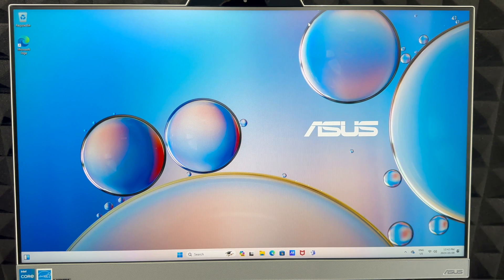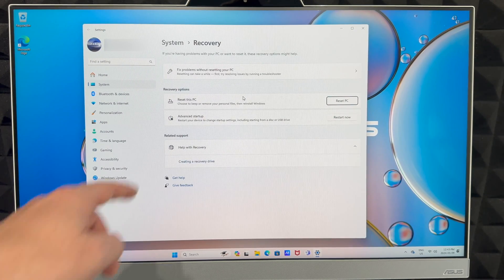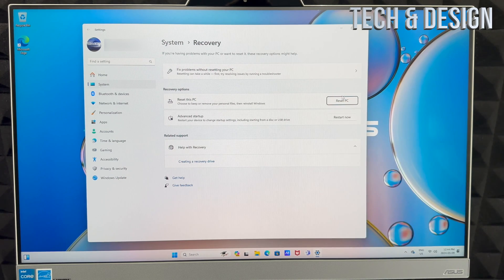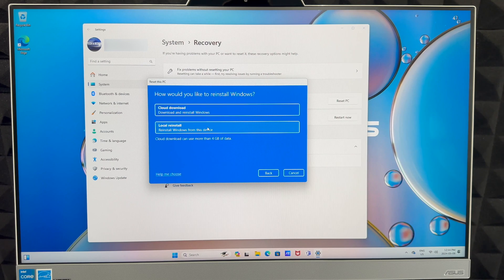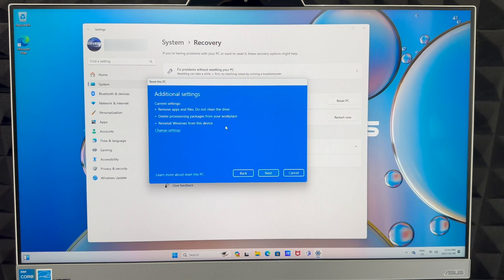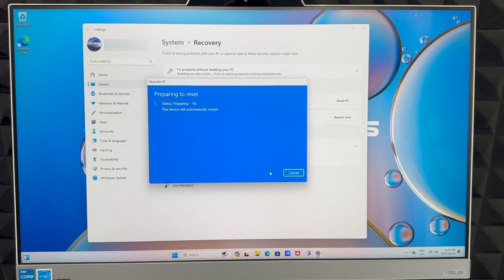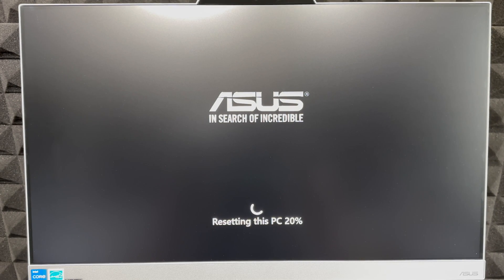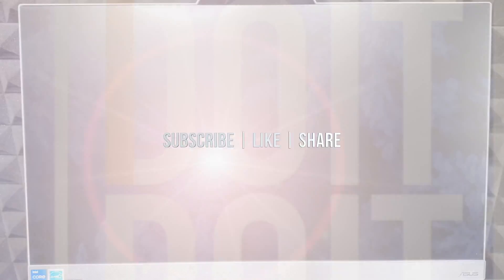How to Factory Reset ASUS 23.8 in. All-In-One Desktop | Delete Everything & Start like New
asus laptop computer pc desktop Factory Restore ASUS 23.8 in. All-In-One Desktop, Intel Core i3-1215U – 8GB RAM, 512GB SSD Unboxing ASUS 23.8 in. All-In-One Desktop | Model: A3402WBAK-BBI3-CB